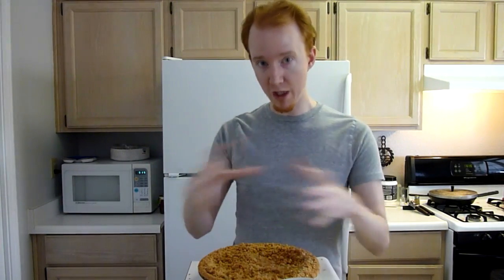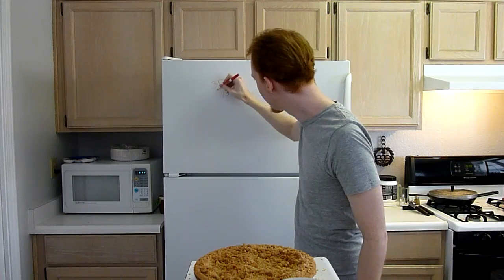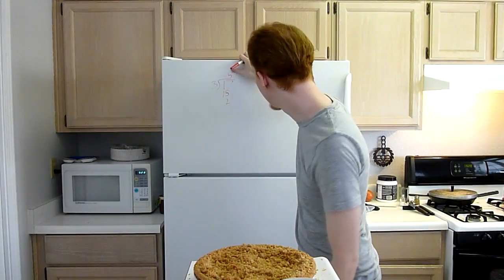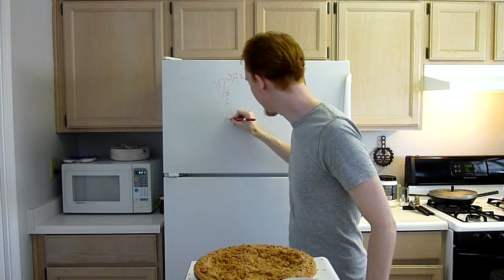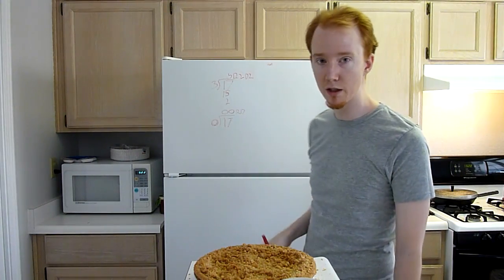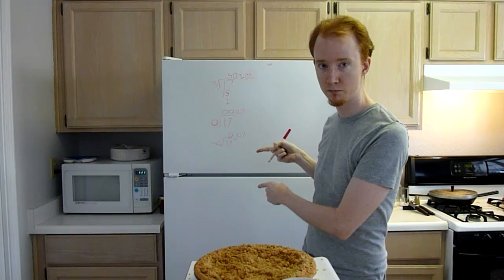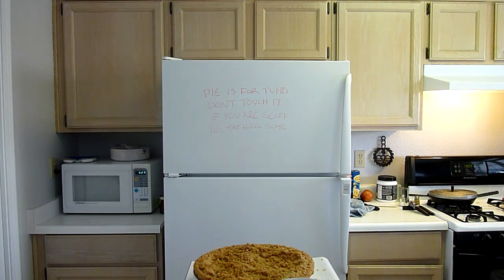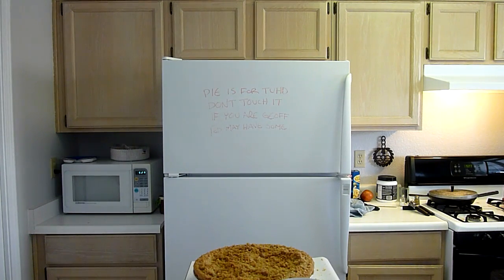Divide by Zero: You're Doing It Wrong - or - Why You Suck at Math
Dividing by zero can be tough, and you are all doing it wrong.  Tuhd step by step explains the proper way to divide by zero, and why it isn't going to blow anything up.

Also there is pie.

Open credits music by Mochipet
End credits music by Professor Kliq

Strange sidenote.  Ted decided to play hide-and-seek for this last week and a half.  Just showed up back at the alarm clock to watch Tuhd edit this video.  Ted is that cool of a spider.